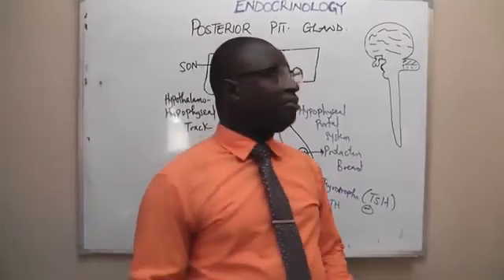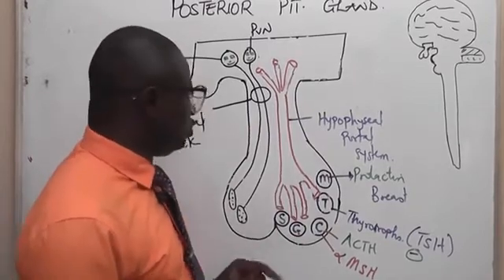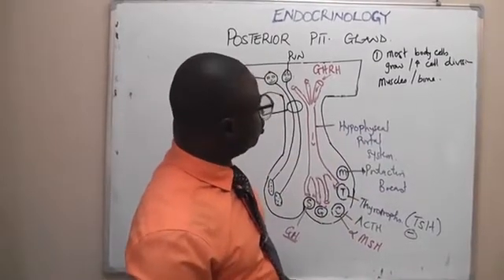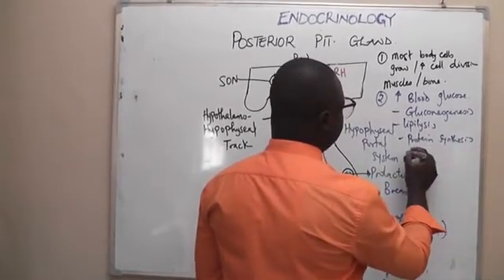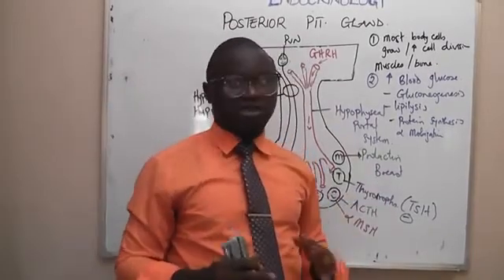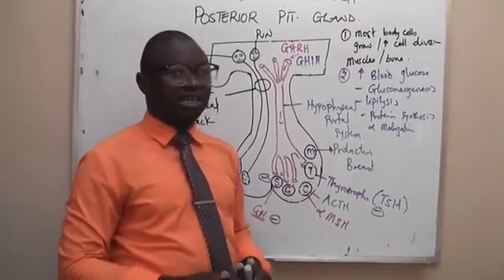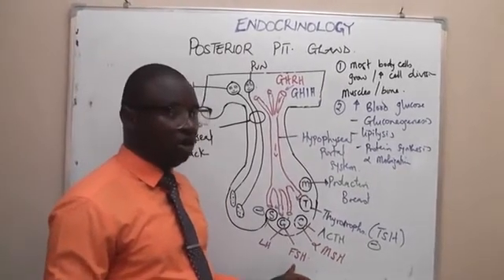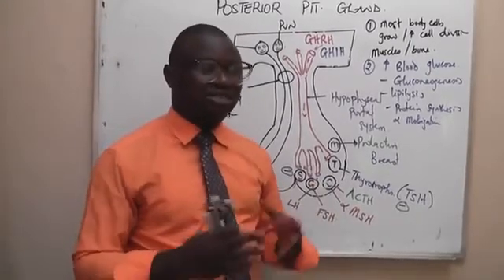ANTERIOR PITUITARY GLAND PART 2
Anterior pituitary gland part 2; Growth Hormone and Gonadotropins